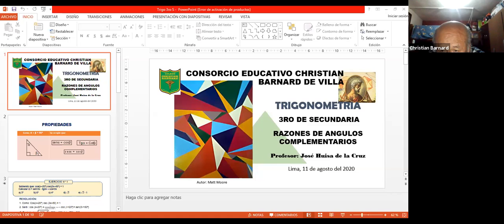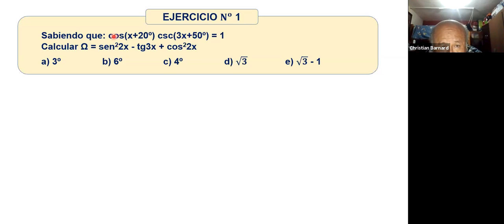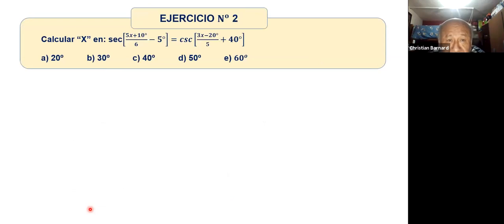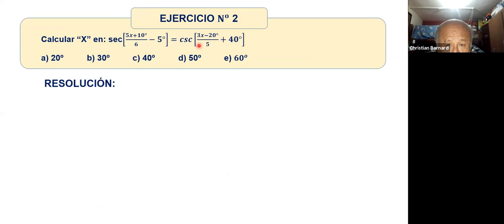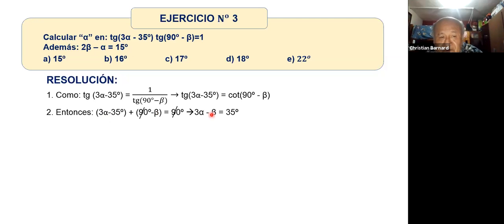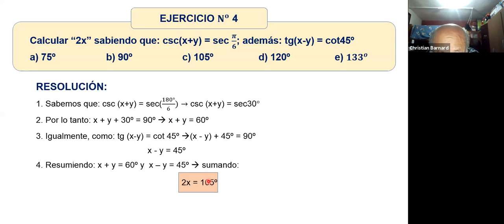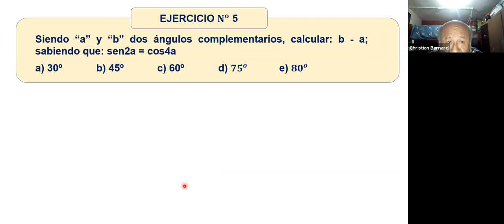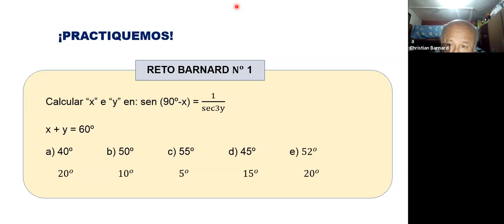Clase Trigonometría 3ro Sec 14/08/20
3ro Sec - Profesor José Huisa de la Cruz